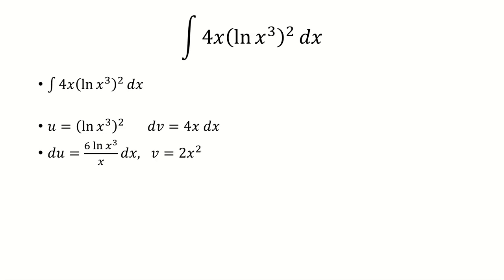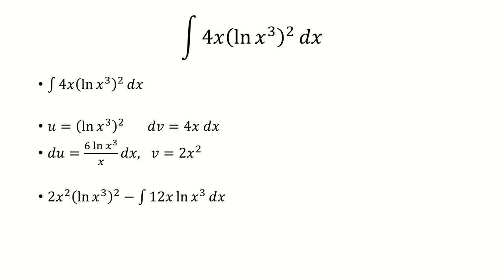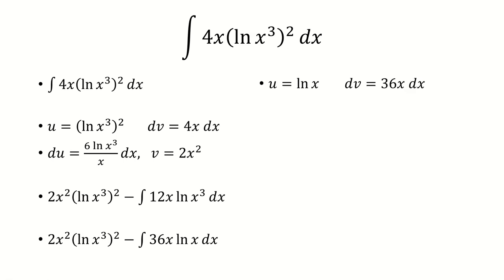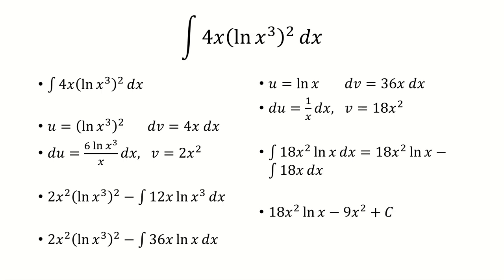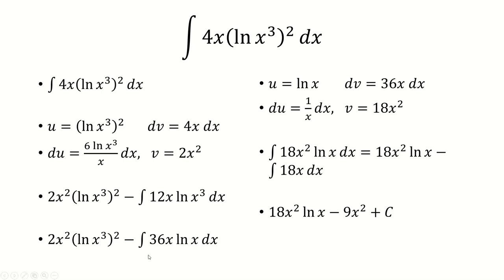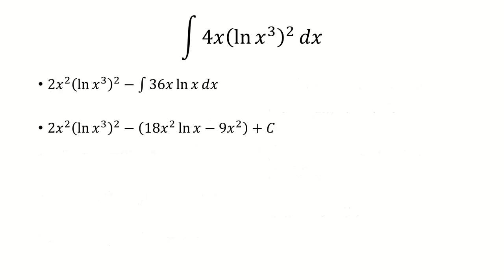Integral of 4x(ln(x^3))^2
Title: Integrating a Function with a Natural Logarithm

In this video, we will explore the process of integrating the function 4x(ln(x^3))^2 using techniques of integration.

After introducing the given function, we will examine the composition of its terms and identify the natural logarithm as the most challenging part. We will then use integration by parts.

The video is suitable for anyone studying calculus or mathematics and will be particularly helpful for students preparing for standardized tests or university exams. By the end of the video, viewers will have gained a thorough understanding of how to integrate a function with a natural logarithm and how to apply different techniques of integration to obtain the same result.